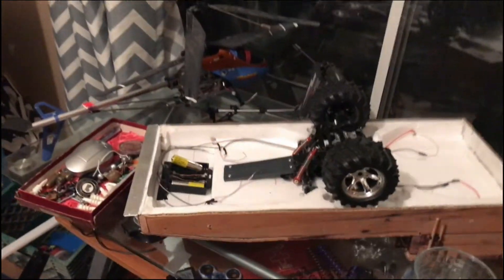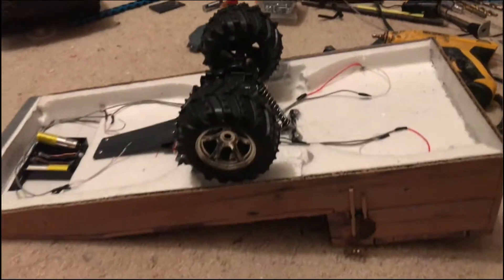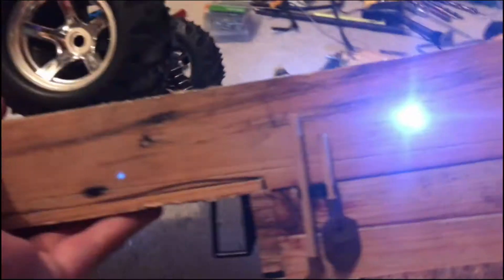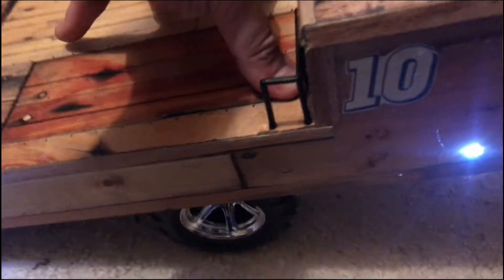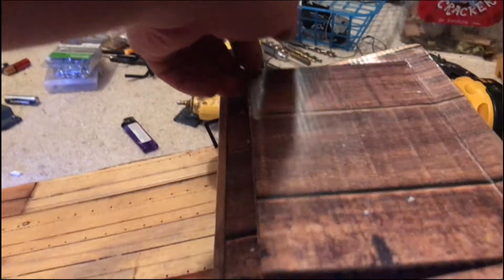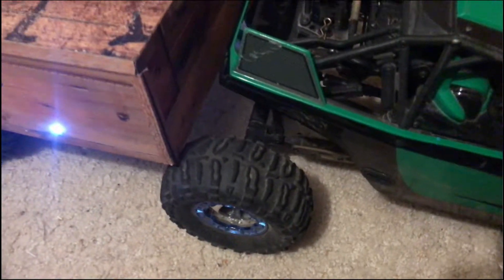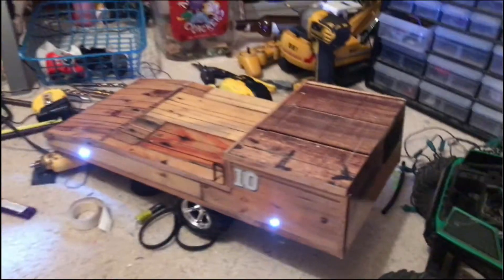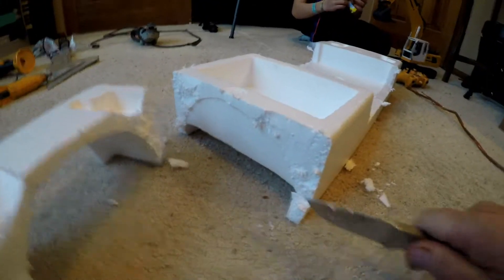RC Trailer DIY Build, short update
I know our tiny itty bitty channel here isn't getting many eyeballs on it yet, were like a week old =), so if I don't get any replies it's typical for a channel this size. However, if anyone reads this, would you want to see the actual full build of this trailer? I'm still adding more onto it, but all in all it should be about a 10 to 15 minute video. From an idea to styrofoam and manipulated cardboard to lights and suspension...